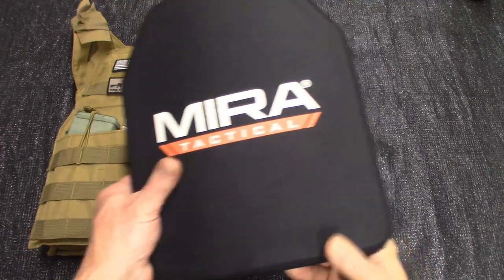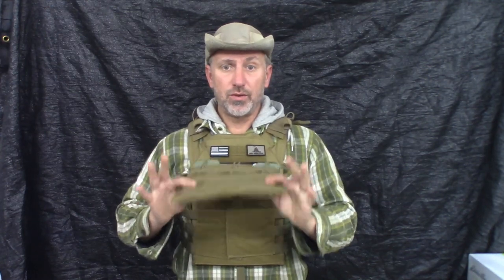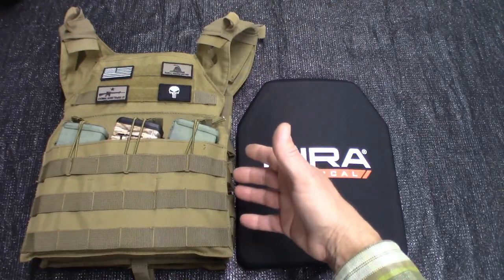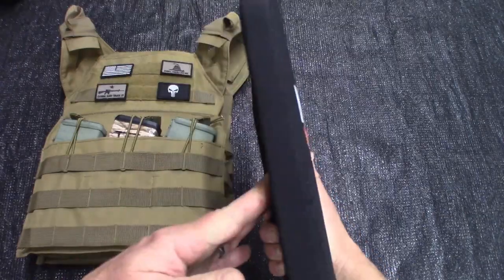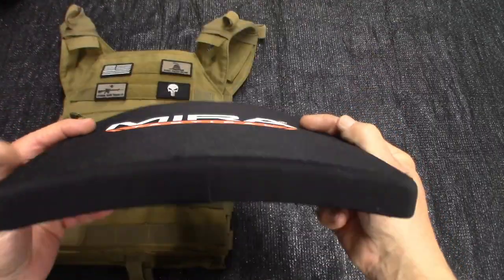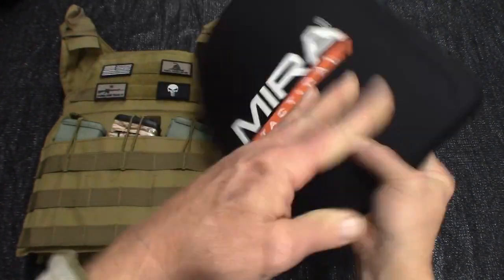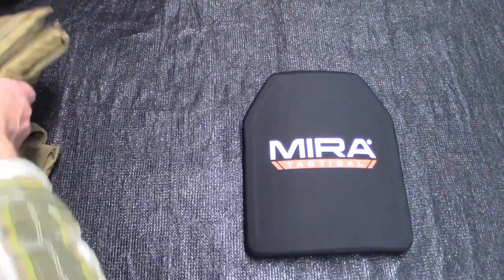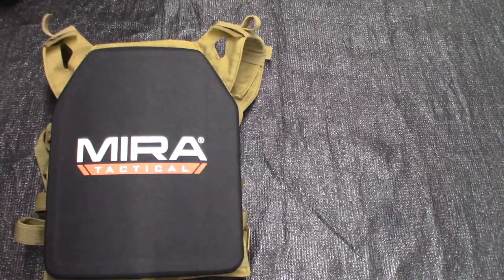Body Armor (MIRA) Pick, Choose, Decide?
Ultimate PPE. How to Choose, What to Expect, Level 4 Body Armor. The Highest Level of Pertection From Mira Safety